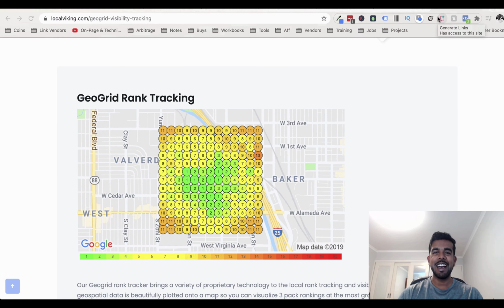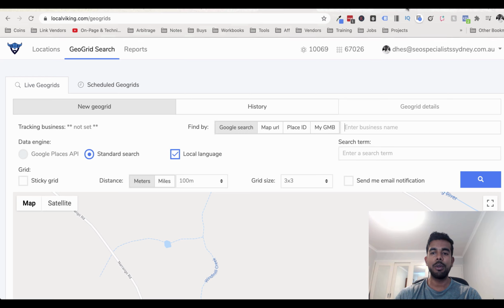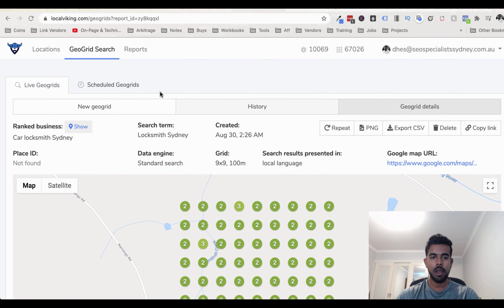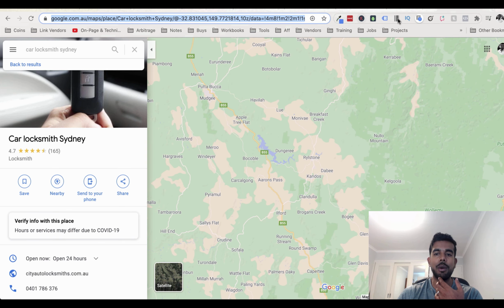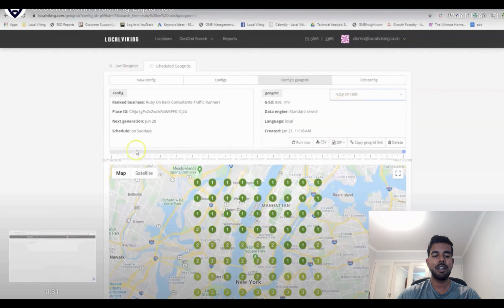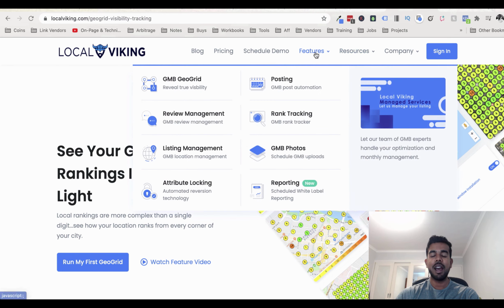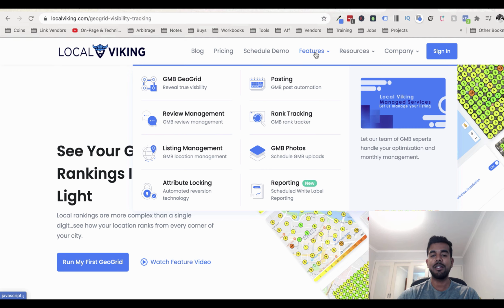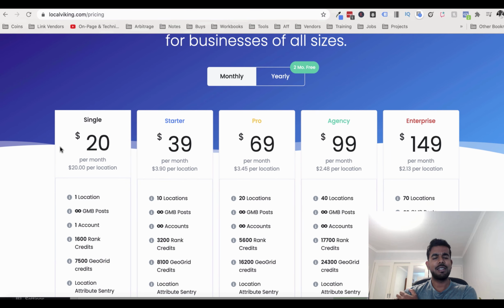Google Maps Rank Checker | A Google Local Rank Checker Tool for GMB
Google Maps Rank Checker Software for Google Local Rank Checking

Are you looking for a Google Local rank checking software that has the ability to give you visual data of exactly where your Google Maps listing is ranking in a certain location, for a certain keyword?
If you answered YES to the above, then this is for you.

1:12 Tracking your google local rankings
2:10 How to track google maps ranking when your address is hidden
5:01 Scheduling regular maps reports for agency customers
5:36 How to get latitude and longitude specific data for your local rankings
7:36 Checking historical google maps rankings based on scheduled reports
7:54 Checking historical competitor rankings in Google maps
9:02 Google My Business Management Software
9:15 How to schedule out posts on Google My Business
9:34 Google Review monitoring
10:09 How to manage multiple listings in Google
10:22 How to upload multiple photos into GMB
11:32 How to stop unauthorised edits to your gmb listing

Local viking is a pretty amazing suite of tools that we use daily to manage our GMB listing. They have a range of features that allow you to manage everything you need to do in google maps, to increase your rankings and prevalence across the board.